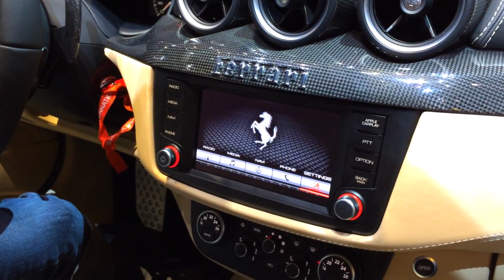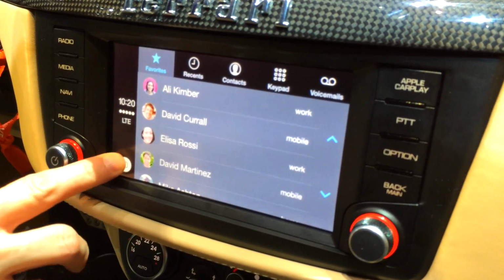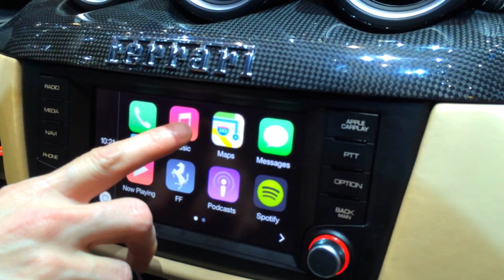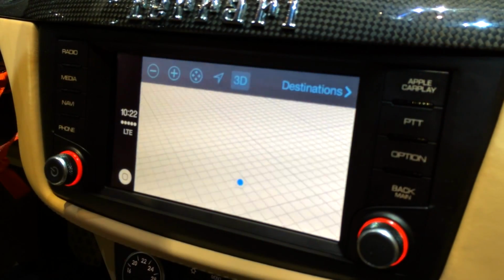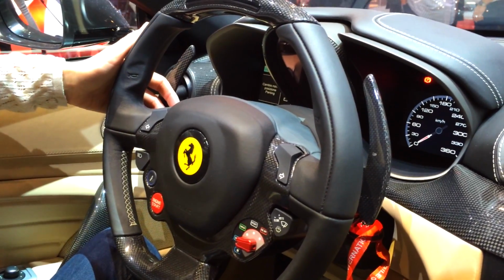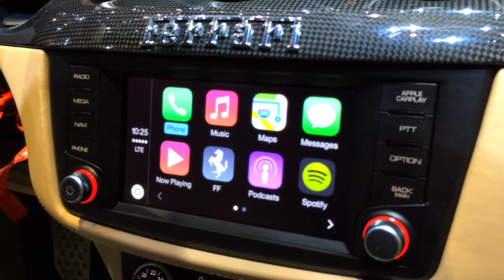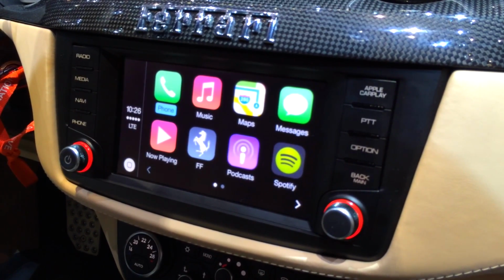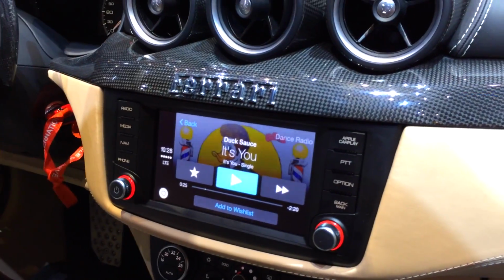CarPlay w Ferrari FF | Genewa 2014 | iMagazine